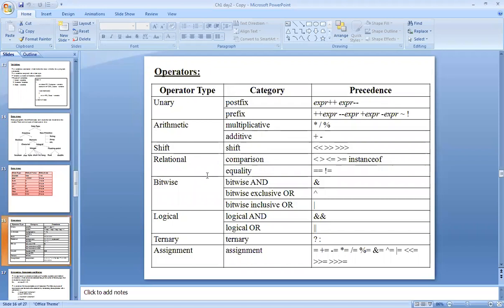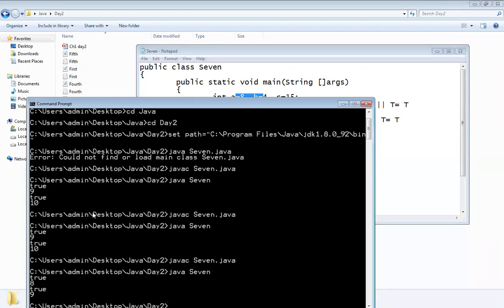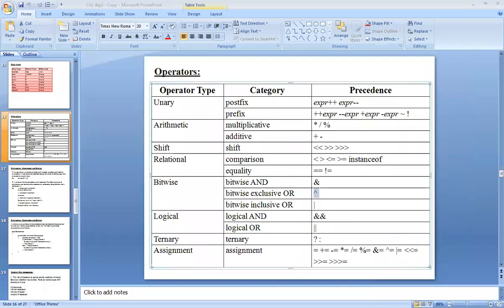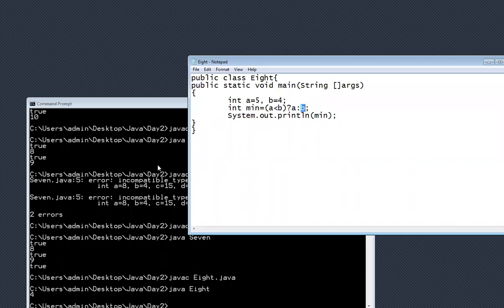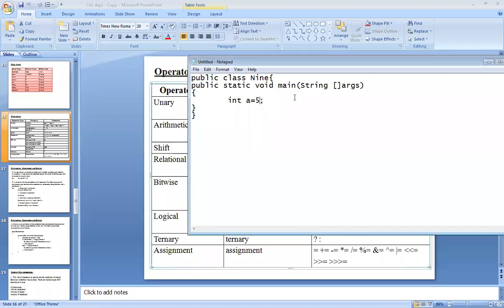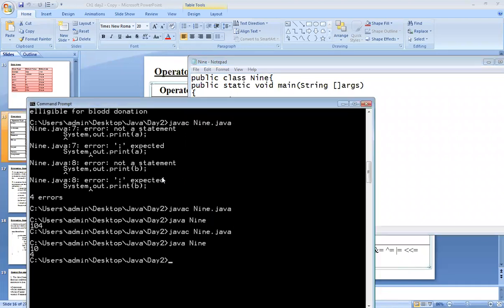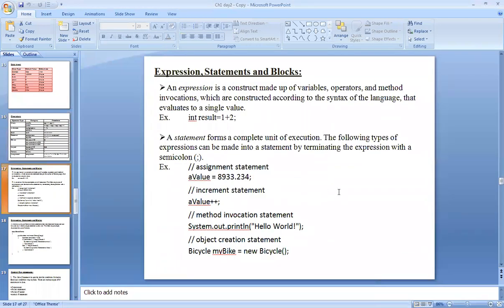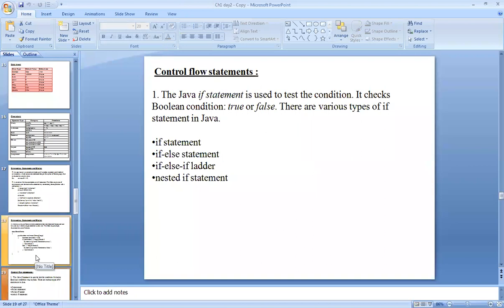JP Day4 Part1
Operators in java, Types of loops, expression, statement, blocks, Loops: if-else with